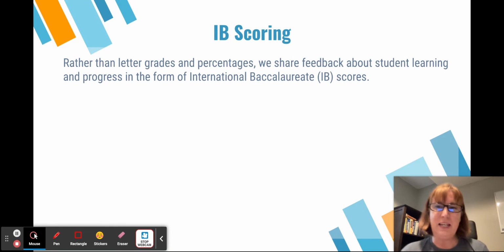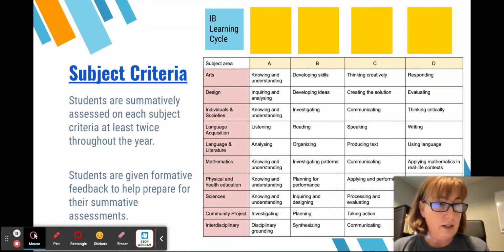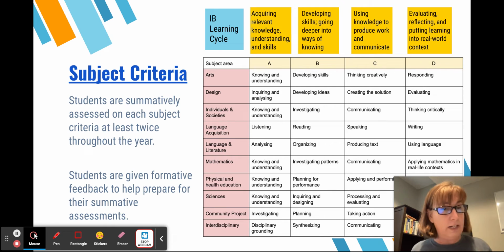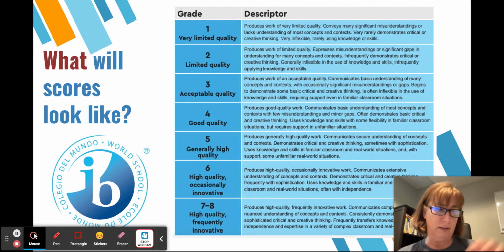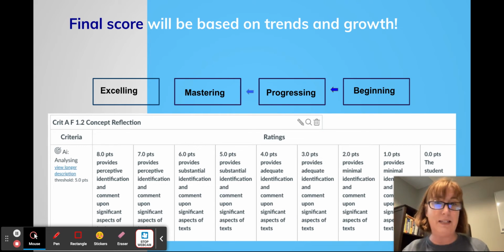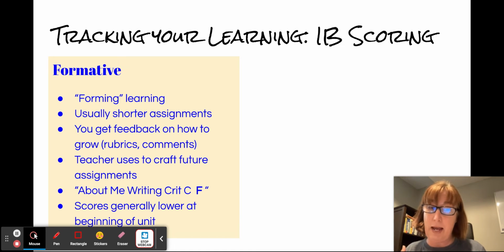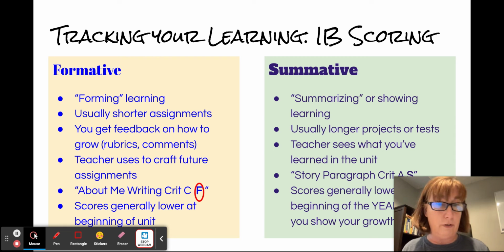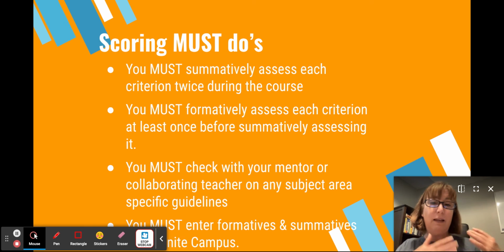IB Scoring Overview - Google Slides